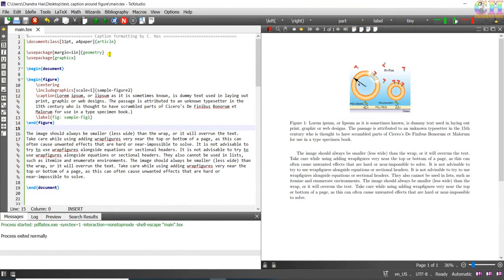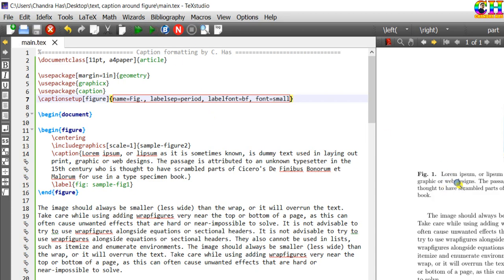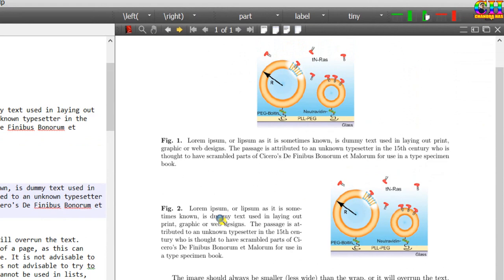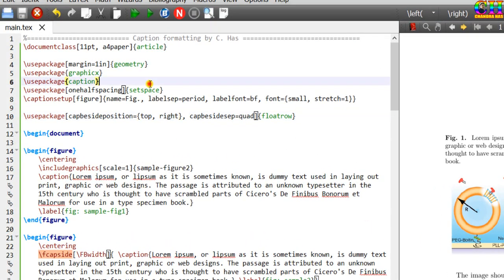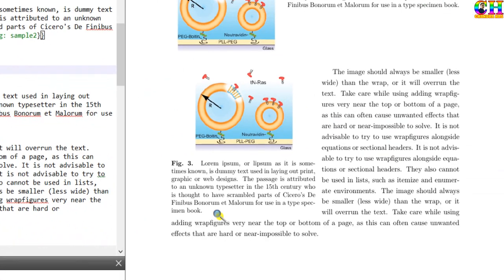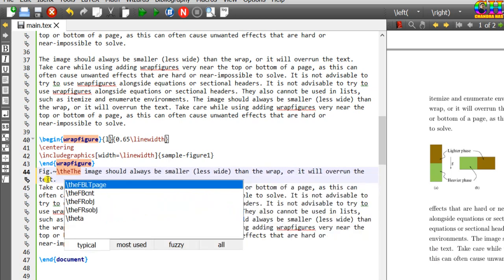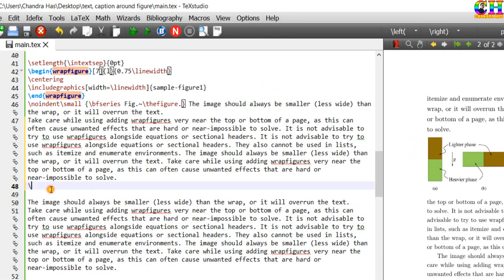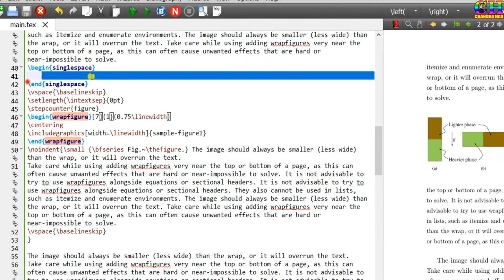Side Caption, and Wrapping the Text and Caption around Figure (Latex Advanced Tutorial-36)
In this video, we will learn to wrap normal text and caption text around figure.
The usefule packages for formatting caption/subcaption:
caption, setspace, wrapfig, floatrow, capt-of, subcaption